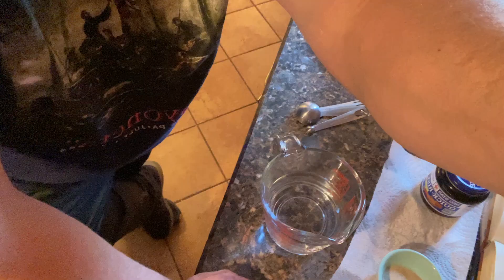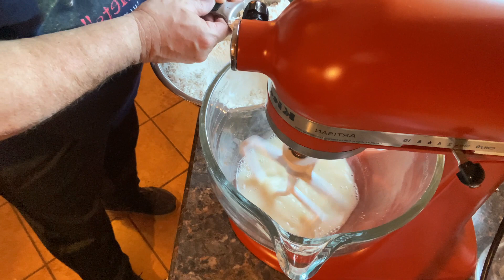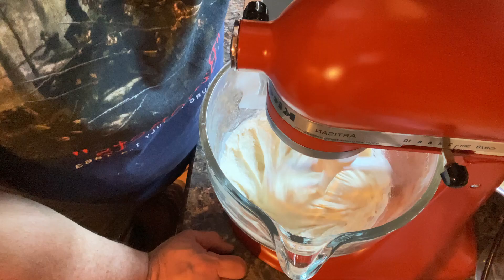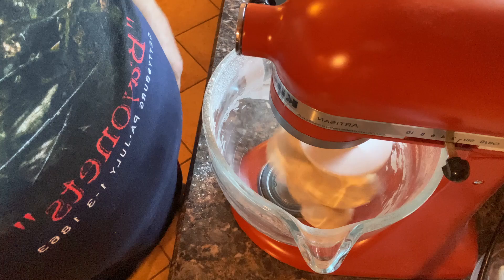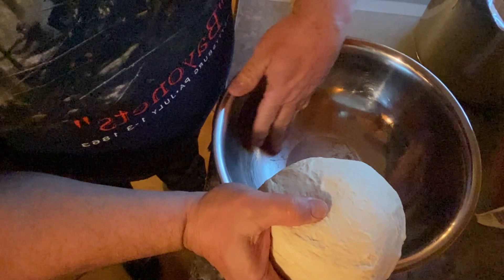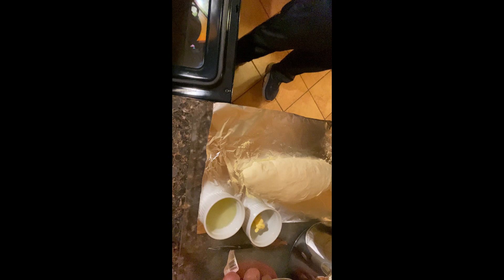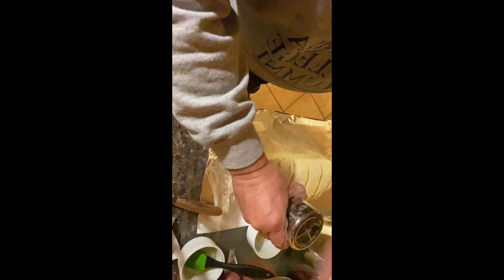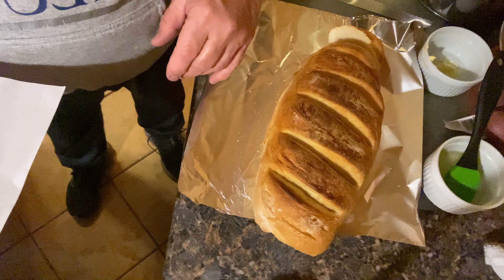Classic French Bread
Glenn makes a classic bread recipe with a hard crust and soft inside.